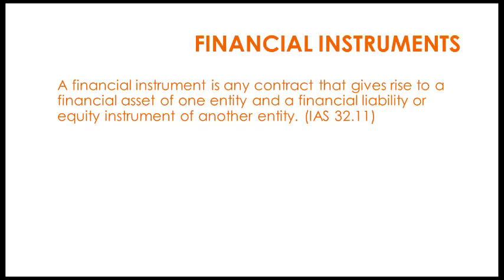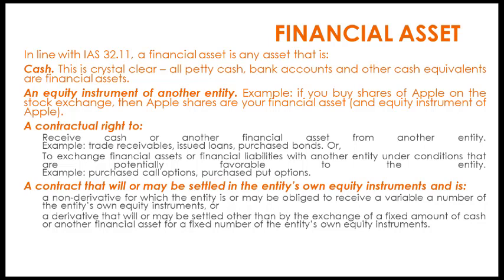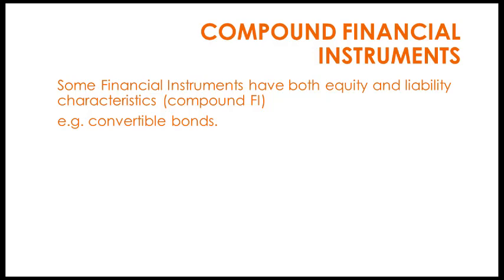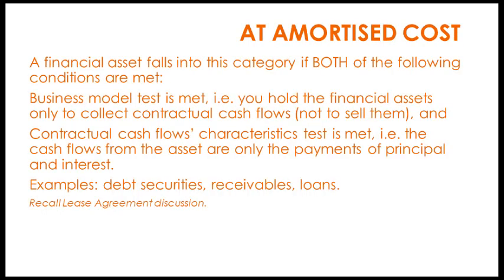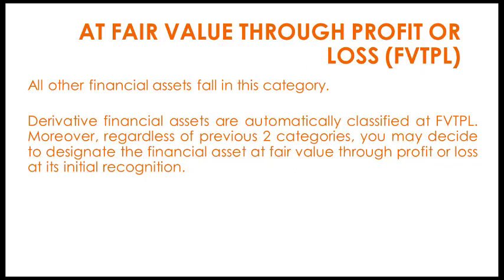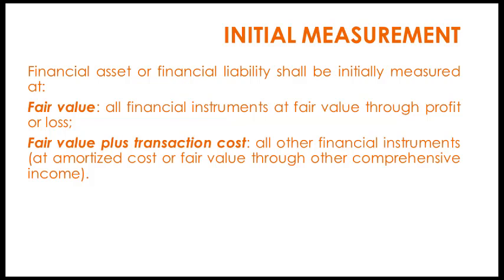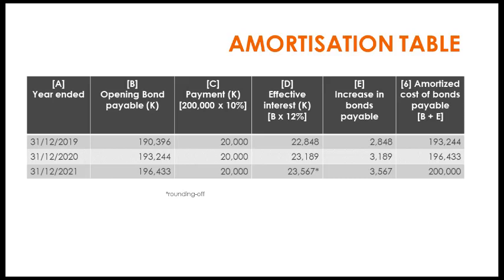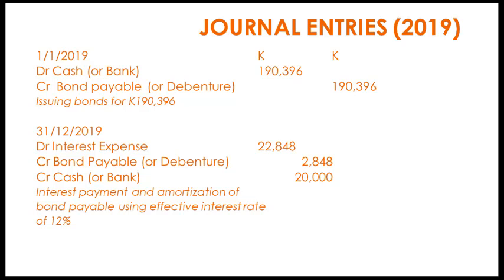Financial Instruments Recognition and Measurement